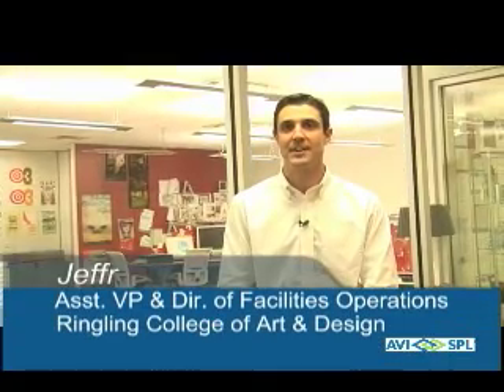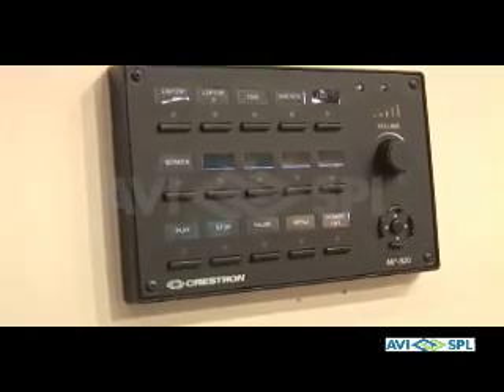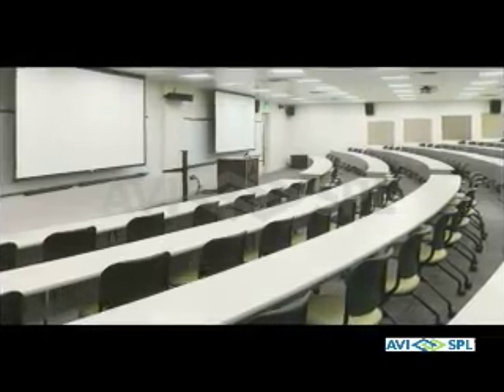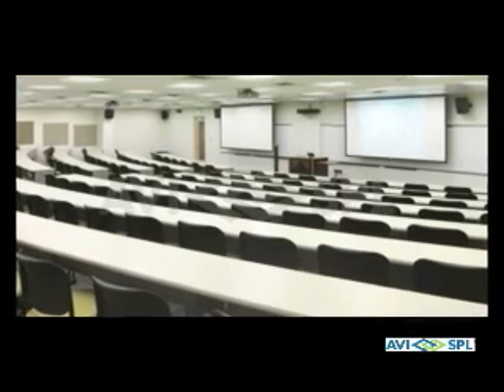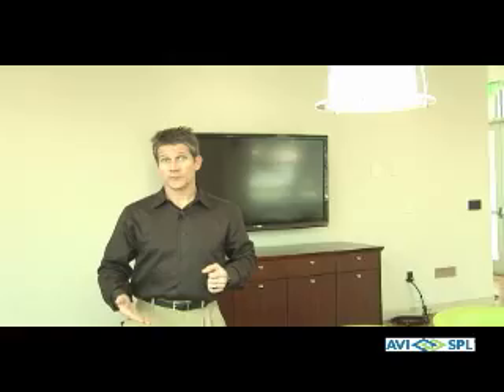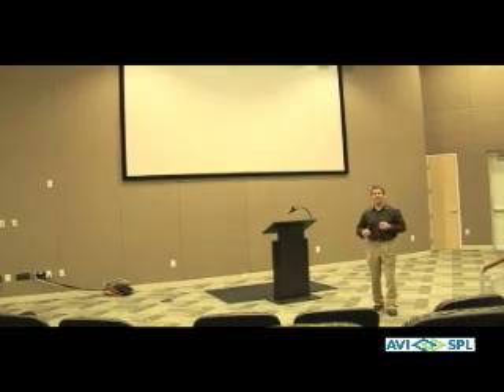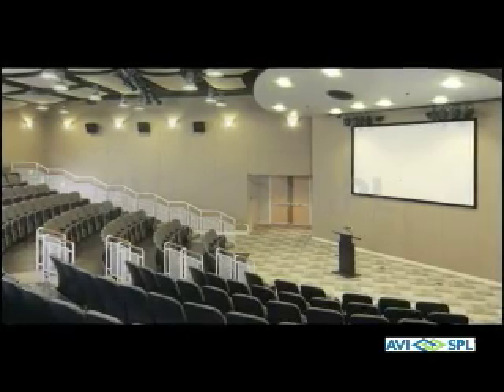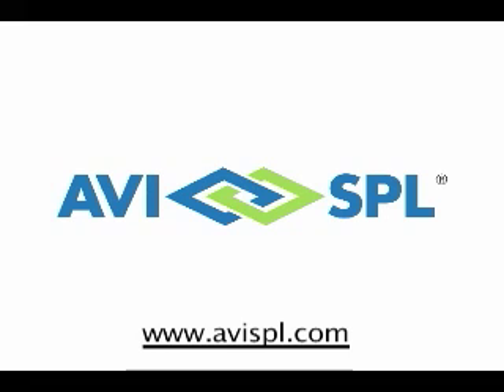Innovative AV Systems at Ringling College of Art and Design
A tour of innovative HD technologies at Ringling College of Art and Design's new Academic Building in Sarasota. The LEED Silver-certified facility features an audiovisual design, engineering and installation solution delivered by collaborations leader AVI-SPL. Coverage includes a dynamic mix of classrooms, computer labs, art studios, gallery spaces and a 200-seat auditorium.

0:00 - 0:24 - Introduction to new AV System by Ringling's Assistant VP & Director of Facilities Jeff Poleshek

0:25 - 0:53 - Overview of Crestron control panel and LEED value by Sales Engineer Jamie Knoop

0:58 - 1:45 - Dual projection screen room with 7.1 digital surround sound processing

1:43 - 1:58 - A closer look at the classroom's hearing assistance system

1:59 - 2:31 - Standard conference room with daylight harvesting system, motion sensors

2:31 - 2:50 - Motions Graphics classroom, HD video

2:51 - 3:16 - Auditorium featuring 17 speakers, over 2,000 watts of power, 193" digital projection screen, 7.1 digital surround sound processing, 1080p projection

3:17 - 3:53 - Collaboration efforts between Ringling and AVI-SPL